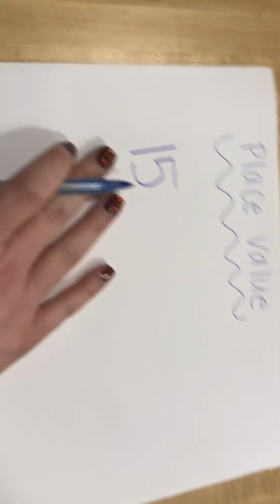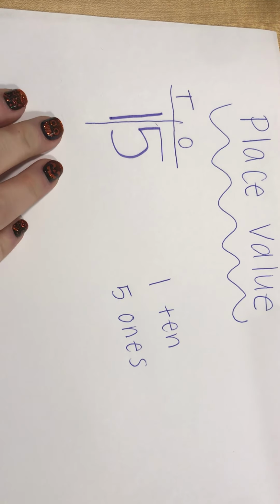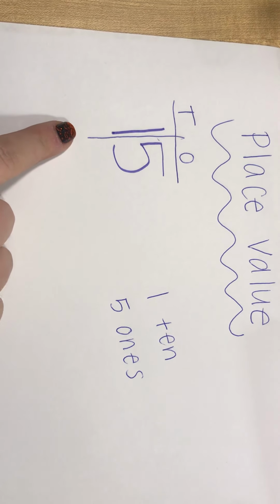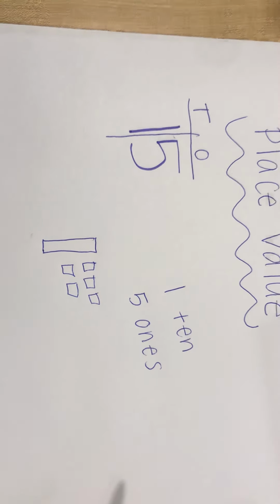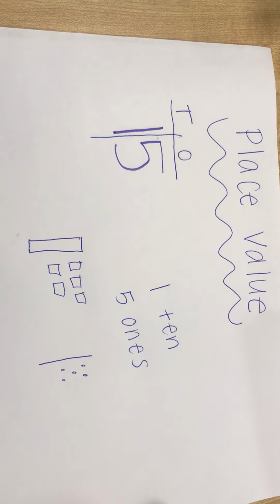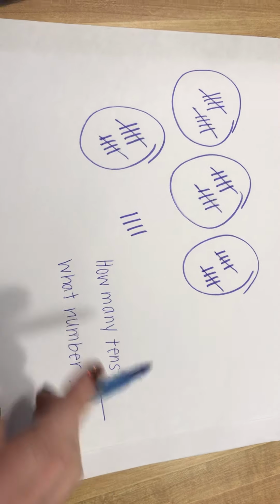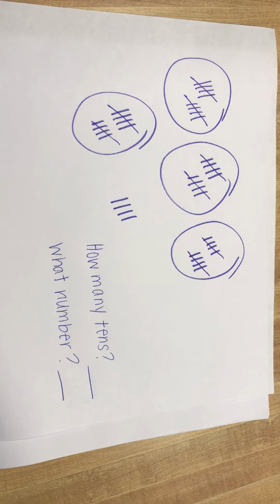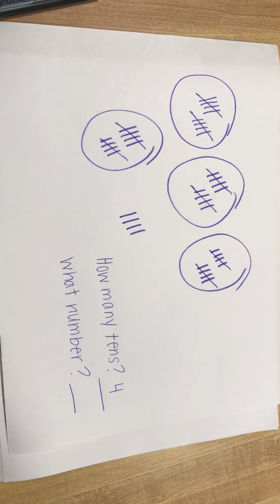Place value & quick pictures